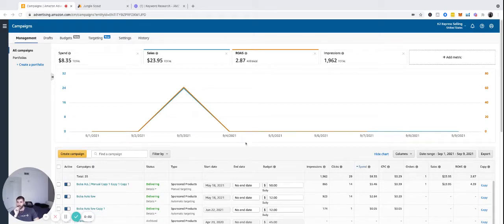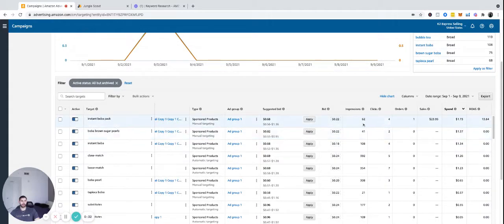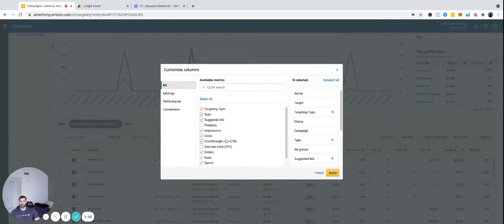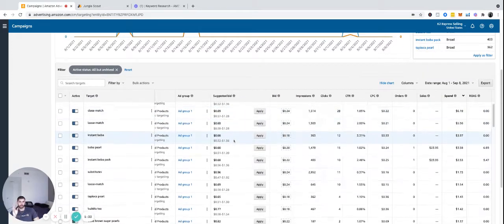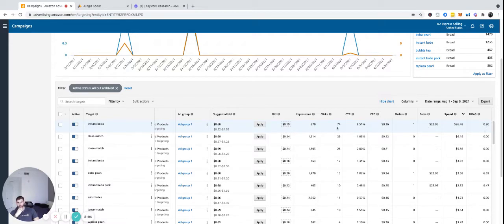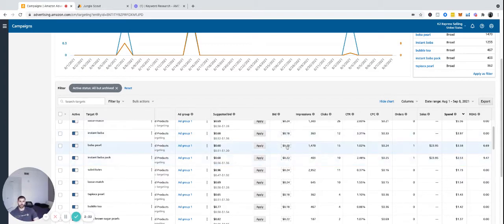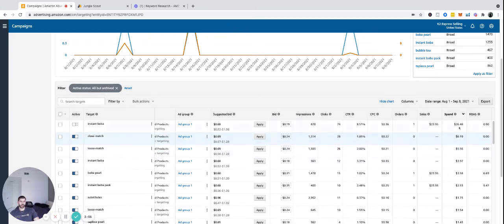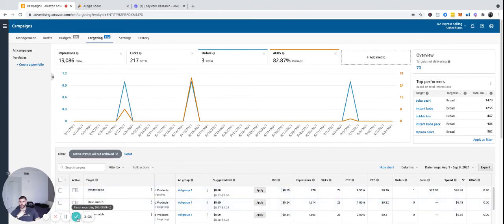How to Optimize Amazon Ads In 2021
A quick tutorial on how to optimize amazon ads with Amazons new "targeting" feature & a few of the things I look at when optimizing the ads.